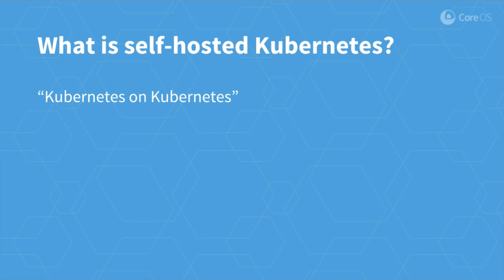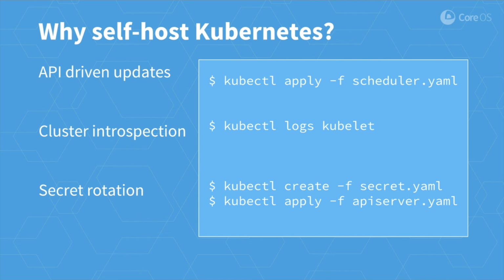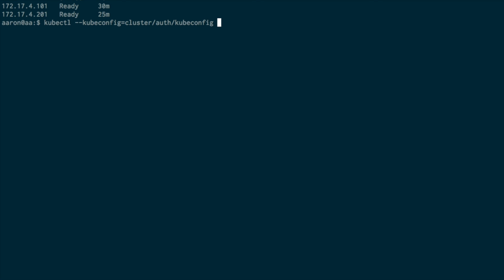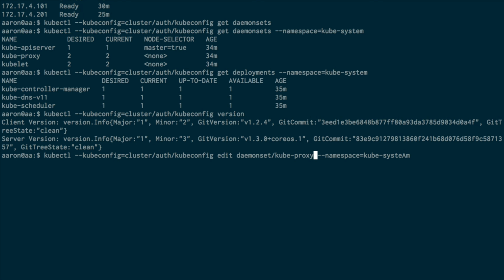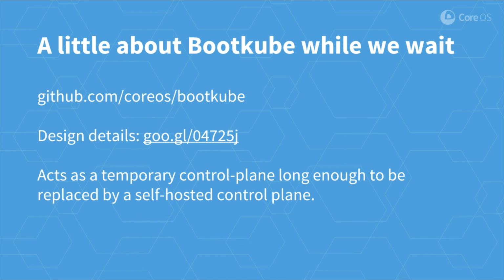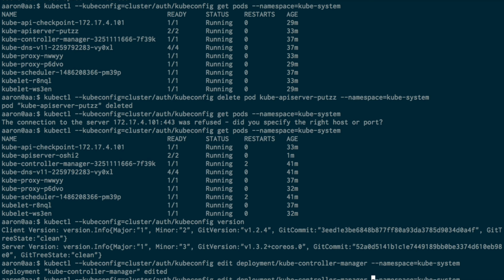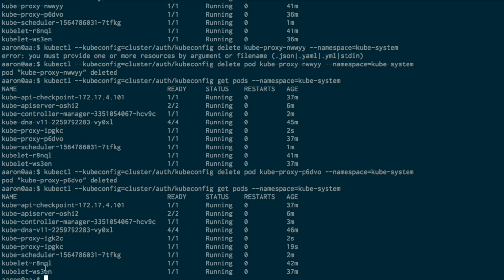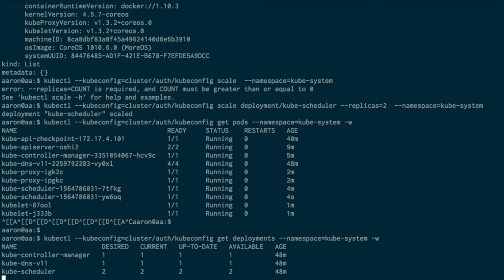Self-Hosted Kubernetes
CoreOS Kubernetes team lead Aaron Levy demonstrates self-hosted Kubernetes